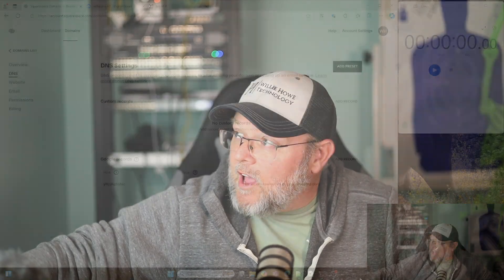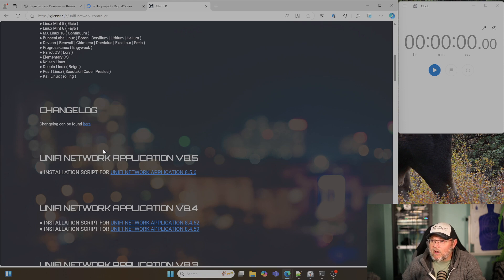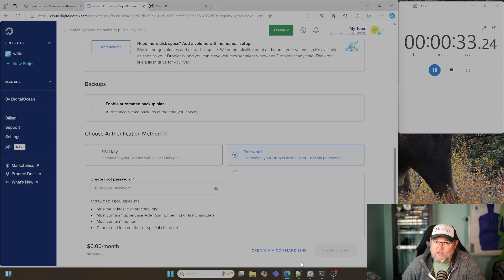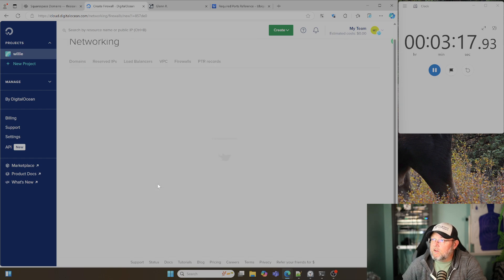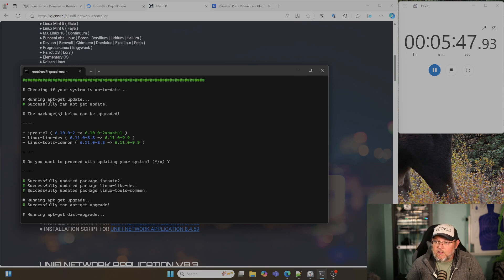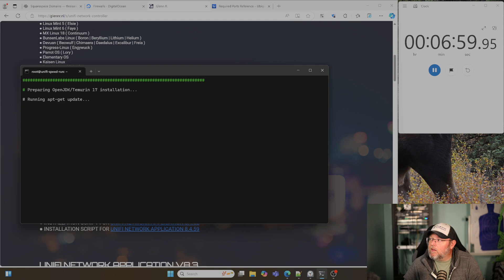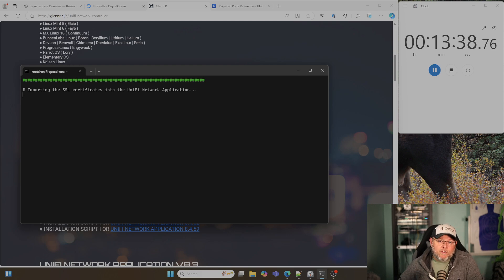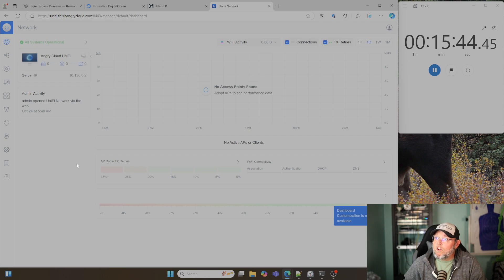UniFi Network Application Speed Run Installation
Installing a UniFi Network Application Controller securely can be done very quickly and with little resources! In less time that it takes to brew a pot of coffee you can have your new shiny Network Application Controller up and running!

Is your environment causing your issues?